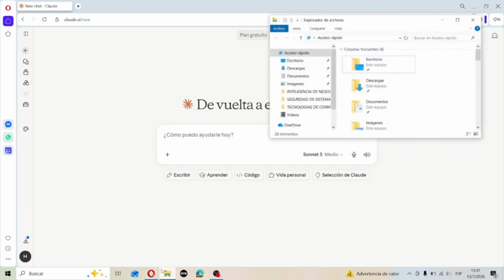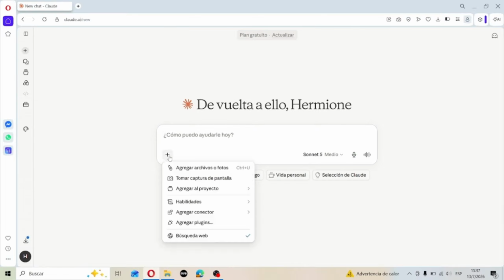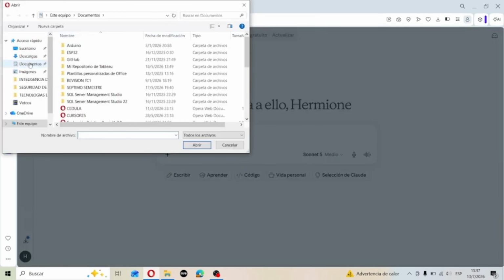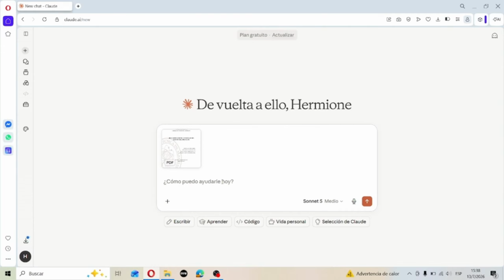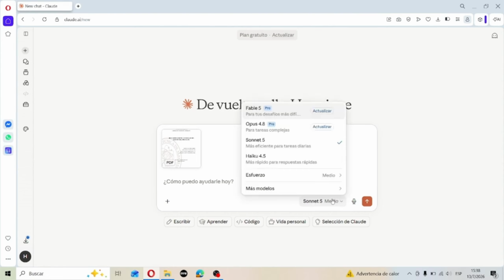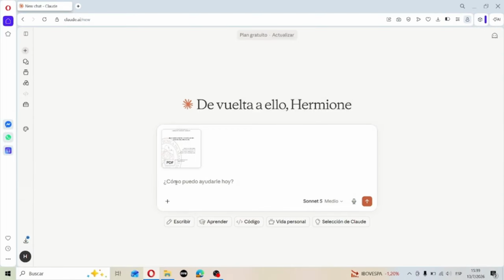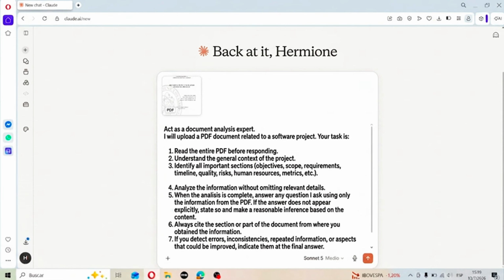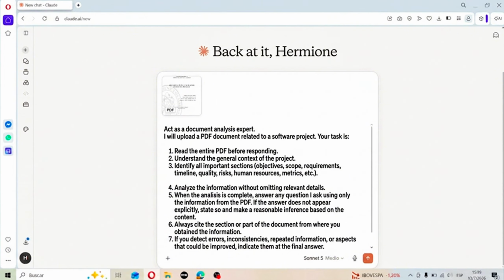Upload and Your Analyze PDF In Claude AI | Step by Step Tutorial (2026)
Learn how to upload files to cloud platforms and perform document analysis efficiently. This guide shows you the exact steps to manage your data.

Whether you are working on a software project or just need to organize your local documents, understanding how to upload files to cloud storage is essential. This video covers two primary methods for getting your files into the system: using drag-and-drop from your file explorer or selecting files directly from your computer interface. Once your files are uploaded, you will learn how to approach document analysis like a pro.

I demonstrate how to act as a document analysis expert, breaking down the specific steps required to read, understand, and interpret a PDF document. By following this cloud document analysis workflow, you can streamline your research and improve the way you handle technical files. This tutorial is designed for anyone looking to master their file management tutorial skills within a cloud environment.